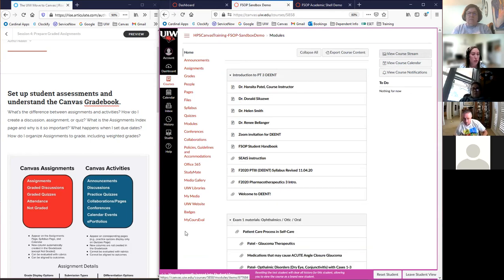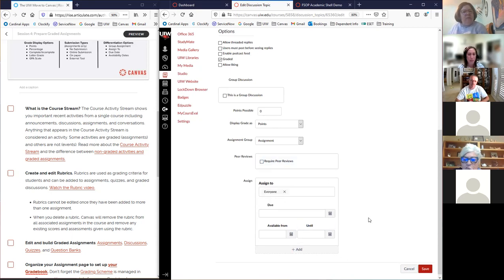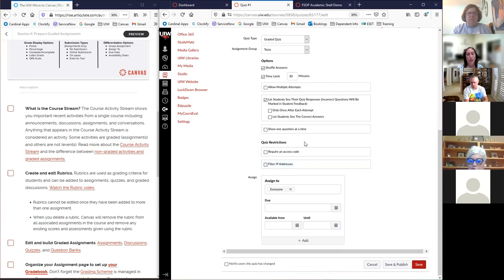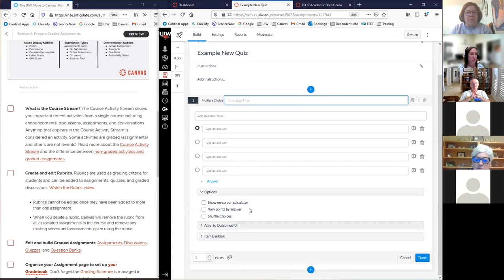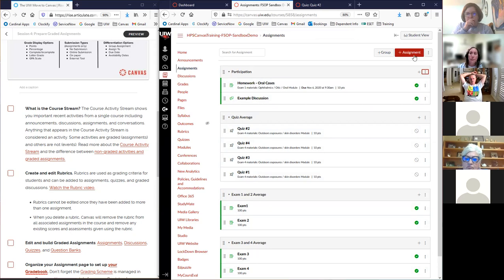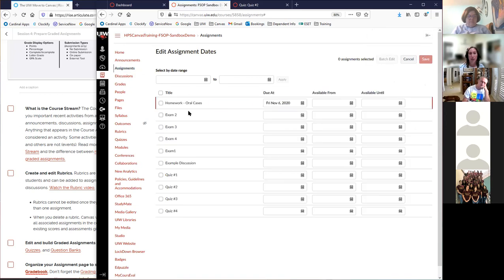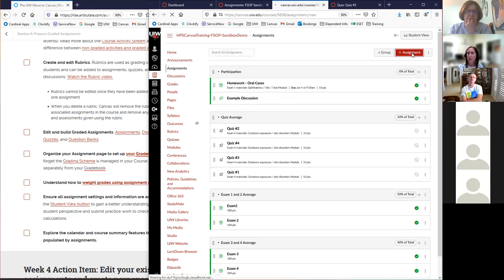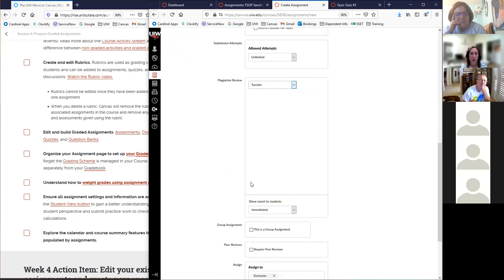FSOP April 20 Prepare Graded Assignments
Instructional Designer, Melissa Dagne, presents the 4th of 6 sessions for all UIW Health Professions faculty using an example course from FSOP. Set up student assessments and understand the Canvas Gradebook. What's the difference between assignments and activities? How do I create a discussion, assignment, or quiz? What is the Assignments Index page and why is it so important? What happens when I set due dates? How do I organize Assignments to grade, including weighted grades?